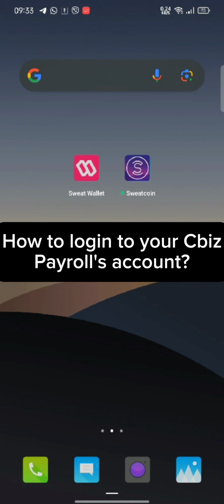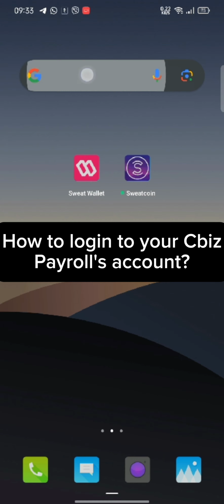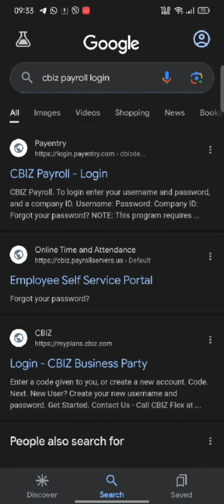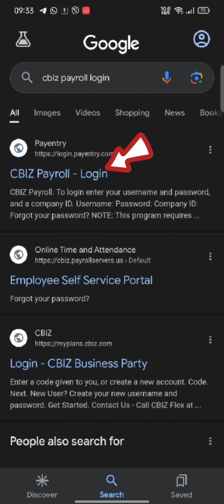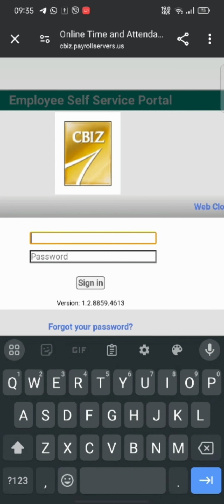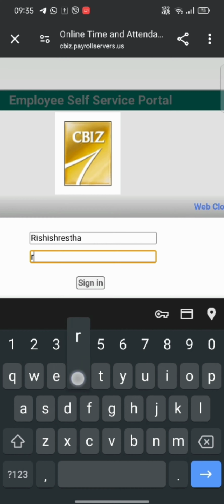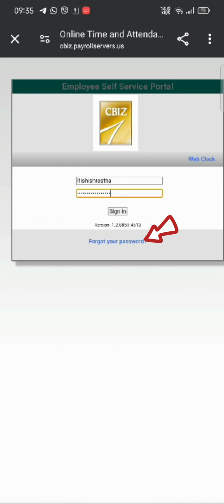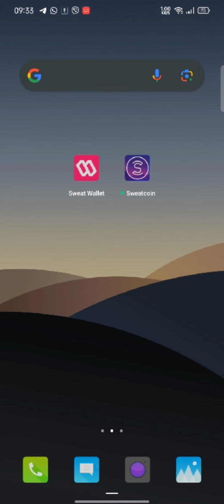How to Login to Your CBIZ Payroll Account? Sign in to CBIZ Payroll Account on Android 2024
Welcome to our step-by-step tutorial on accessing your CBIZ Payroll account hassle-free! In this video, we'll walk you through the simple process of logging in, ensuring you have swift access to all your payroll information. Whether you're a seasoned user or just starting out, navigating the login process can sometimes be confusing.